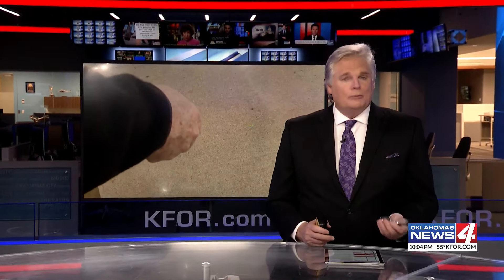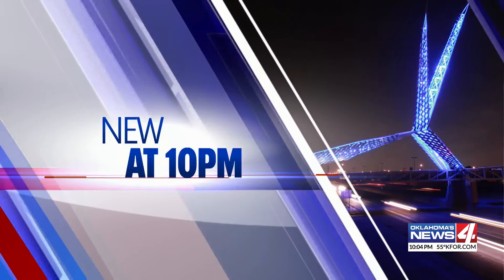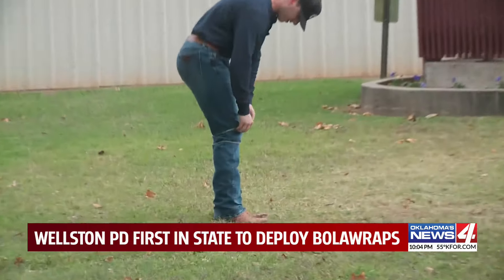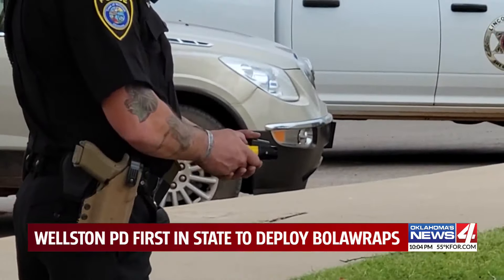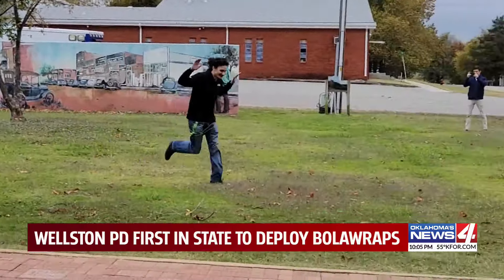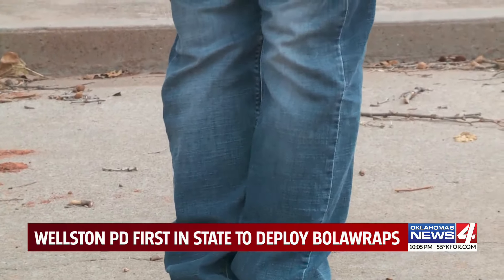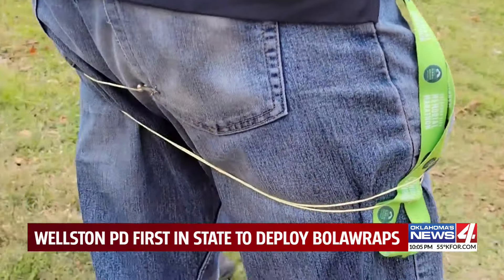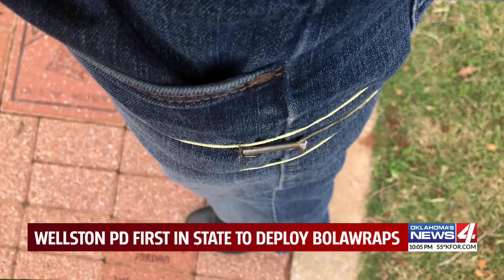Police department in Lincoln County becomes first in Oklahoma to use BolaWrap, a Taser alternative